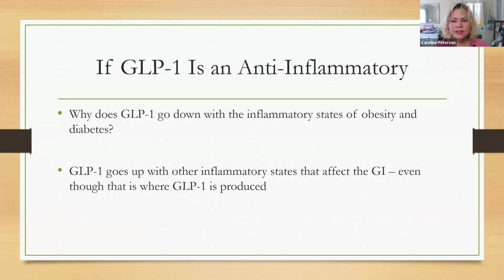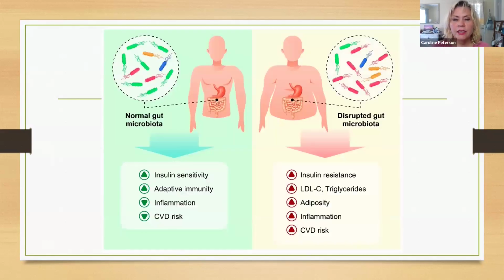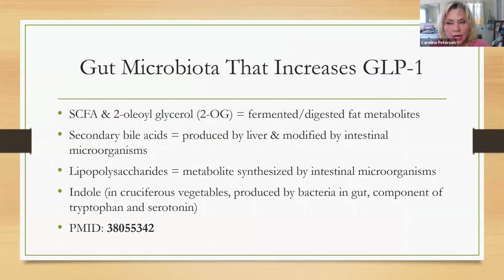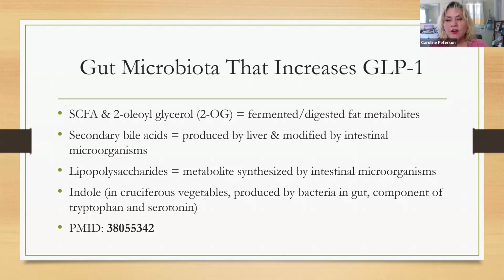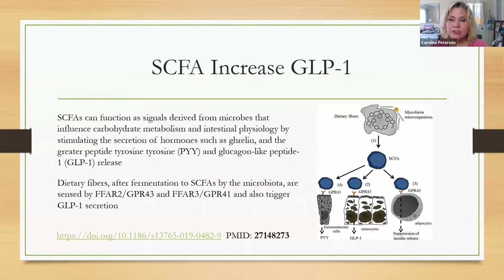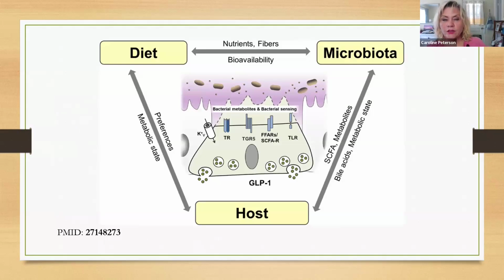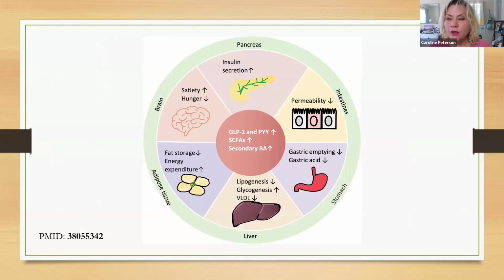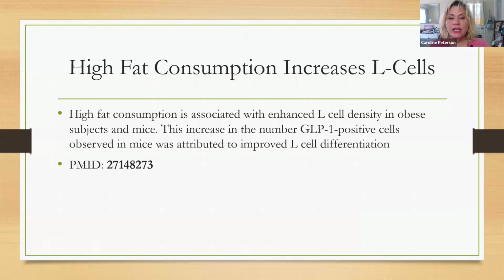Why Is GLP 1 Low In Obesity and Diabetes